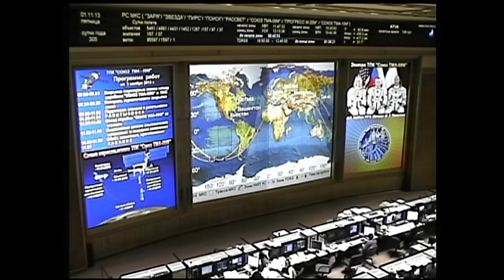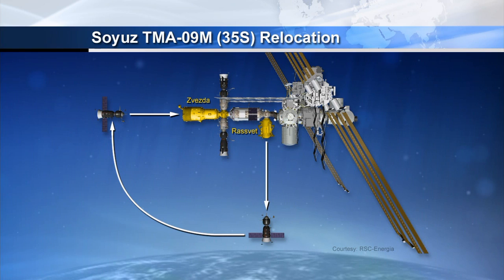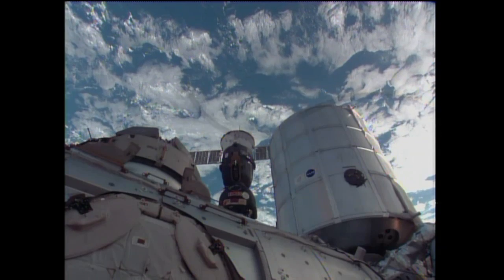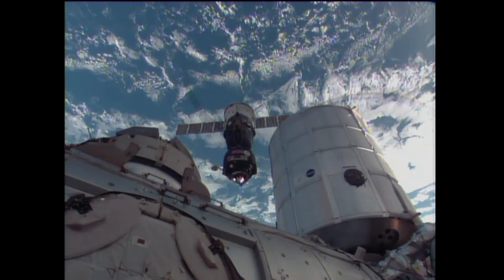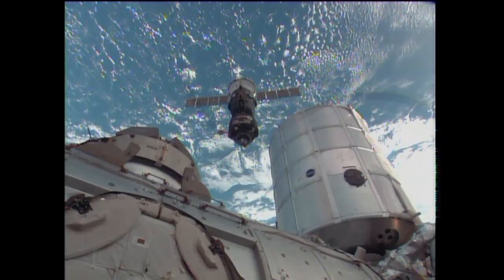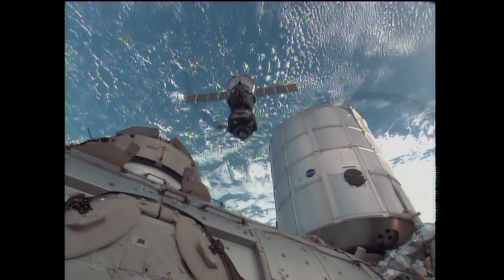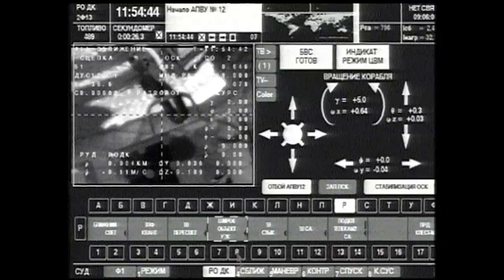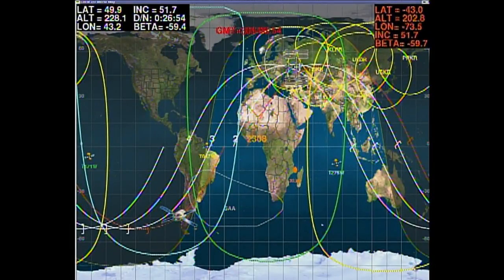Russian Soyuz Vehicle Relocates at the International Space Station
The Russian Soyuz TMA-09M spacecraft, with Commander Fyodor Yurchikhin of the Russian Federal Space Agency, NASA Flight Engineer Karen Nyberg and European Space Agency Flight Engineer Luca Parmitano aboard, changed parking spaces at the International Space Station Nov. 1. The crew undocked the vehicle from the Rassvet module on the Earth-facing side of the Russian segment of the complex and redocked it 20 minutes later at the aft port of the Zvezda Service Module. The maneuver opened the Rassvet port for the Nov. 7 arrival of three new crew members for station operations. Yurchikhin, Nyberg and Parmitano will depart the station in the Soyuz TMA-09M on Nov. 10, for a landing on Nov. 11 on the steppe of Kazakhstan.